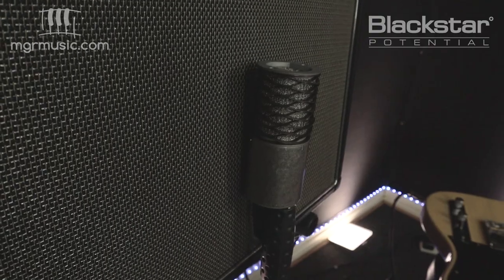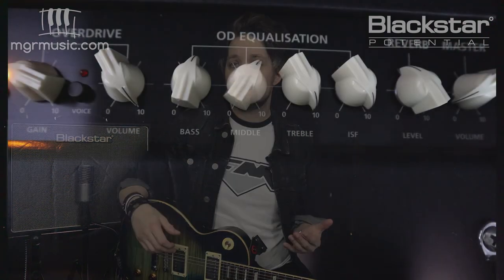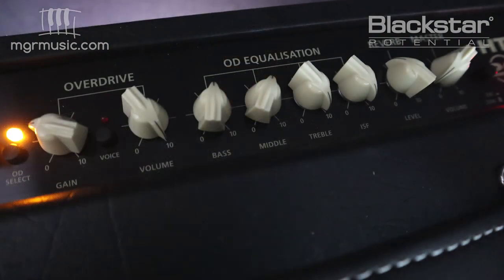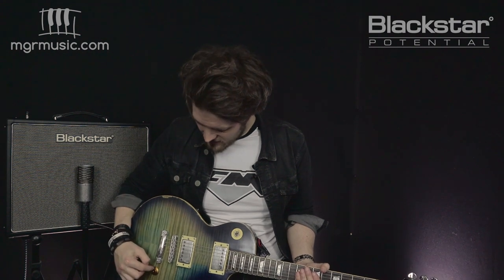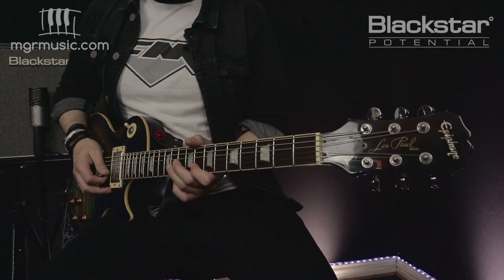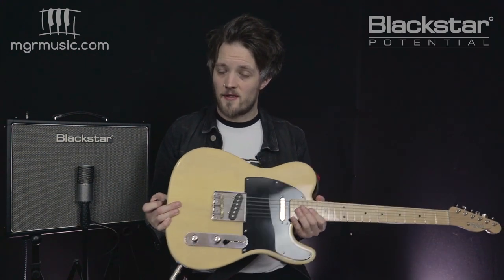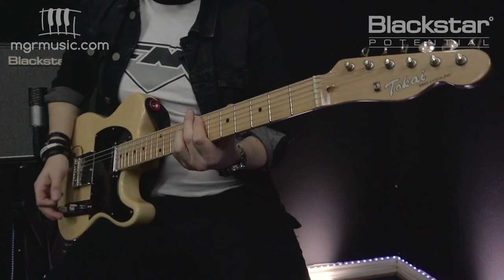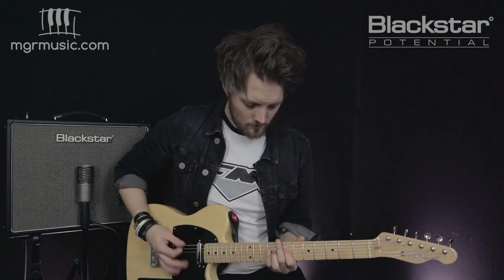Can The HT-20R MkII Sound Like Jimmy Page? | Blackstar Potential Lesson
Can the HT-20R MkII sound like Jimmy Page? In this Blackstar Potential lesson with mgrmusic.com Leigh Fuge teaches us how to nail those classic Zeppelin tones.